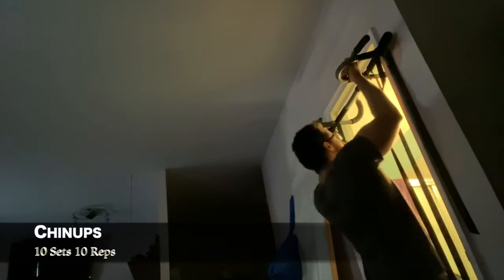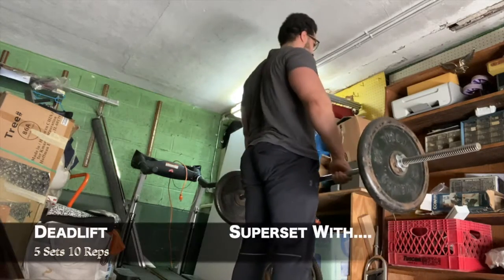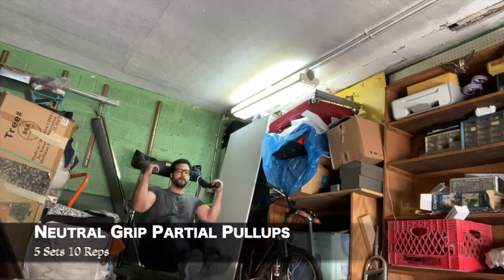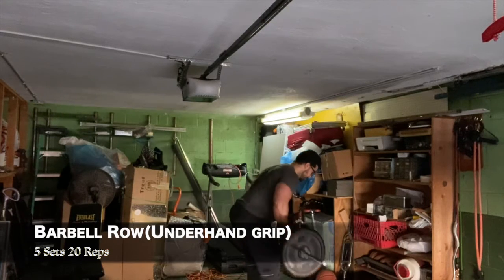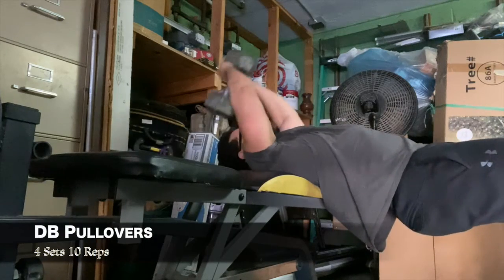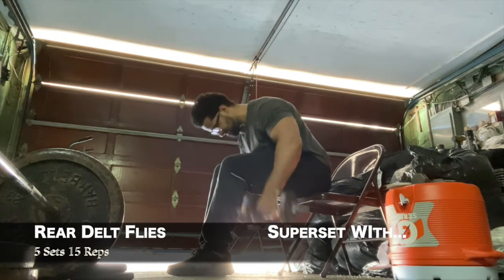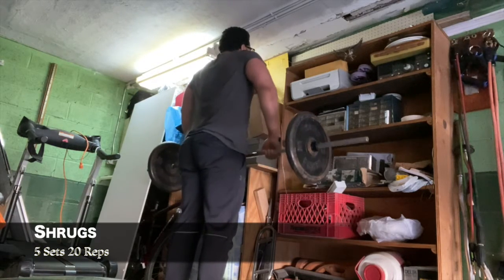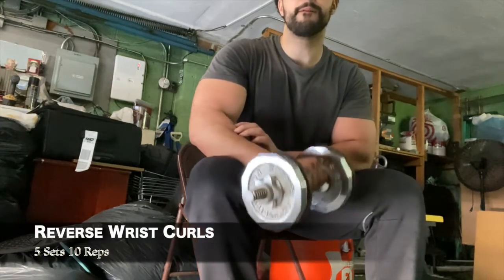BIG Back Workout For Men & Women| Garage Workouts | Home Workout | Voiceover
This video shows the first set of each exercise I did for My Back & Forearm Workout.  The most important part of any workout in MY opinion is to hit the muscle from all angles.  Feel free to follow or take any exercise you see and apply to your own routines. Appreciate the watch :)

The information on my site is intended solely for educational and entertainment purposes only and may not be used as a substitute for professional advice and/or information, as circumstances will vary from person to person.  It is not to be interpreted as a recommendation for a specific treatment plan, product, or course of action. Visitors who use this site and rely on any information,  do so at your own risk.  Those with pre existing health conditions may be at a higher risk of injury.  Before beginning this or any exercise program, please consult a healthcare provider for appropriate exercise prescription and safety precautions.  I disclaim any liability from and in connection with my content.

All Music by J.Angeles (Me)